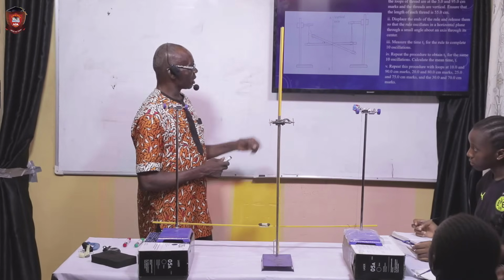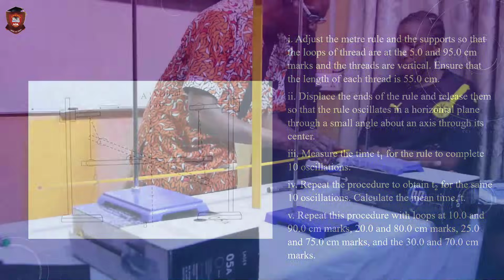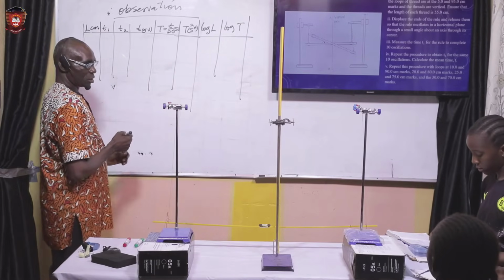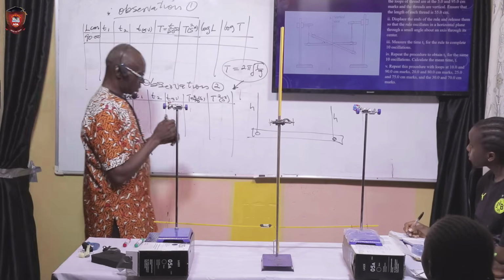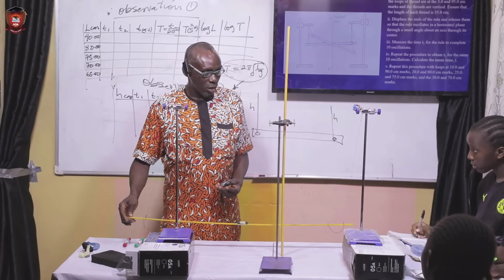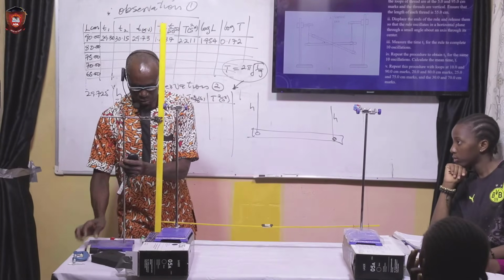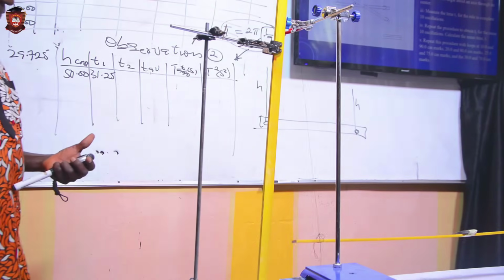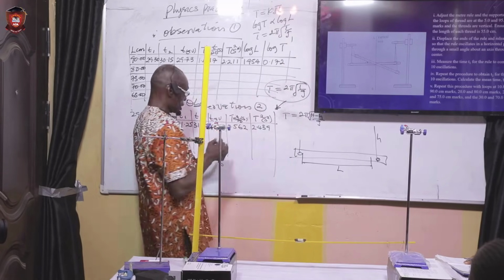WASSCE 2025 PHYSICS PRACTICAL 2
WASSCE 2025 Physics Practical | Step-by-Step WAEC Physics Lab Guide!
WASSCE 2025 candidates!  Are you preparing for your WAEC Physics Practical exam? This video is just for YOU! In this step-by-step guide, we’ll walk you through one of the likely Physics Practical experiments, showing you exactly how to take readings, handle your apparatus, record results, and ace the questions.

 What’s Inside:

Common WAEC Physics Practical setup & procedures

Real-time demonstration of experiment

Pro tips for accurate readings and calculations

Sample observations, table of values, and graphs

How to avoid common mistakes in the exam hall

In this video, we cover:
✅ Likely Physics Practical experiments to determine the acceleration due to gravity using Hooke's Law and how to handle them
✅ Likely Physics Practical experiments to determine the acceleration due to gravity using simple oscillation of a metre rule and how to handle them
✅ How to determine the resistance of a coil using the potentiometer method.
✅ Common mistakes to avoid in the WASSC EPhysics Practical
✅ Marking scheme insights and examiner expectations

Suitable for both school candidates and private candidates writing the WAEC 2025 Physics Practical Exam.

Ace your practical with confidence!

WASSCE 2025 Physics Practical, WAEC Physics Practical 2025, Physics Practical experiment 2025, WASSCE Physics Tips, Physics WAEC 2025, WAEC 2025 Practical, West African Exam Physics Practical, Nigerian Physics Practical 2025